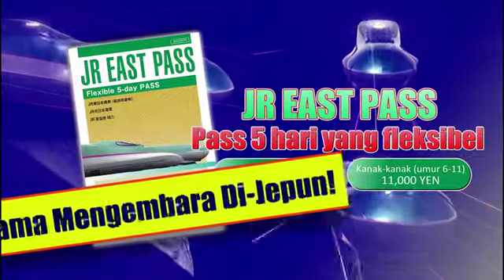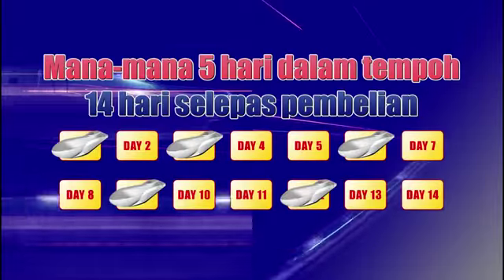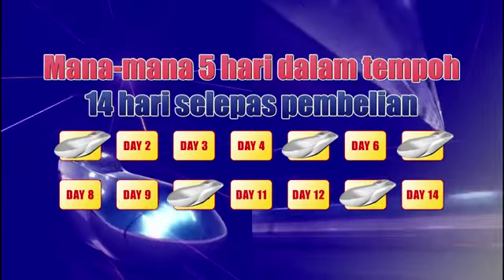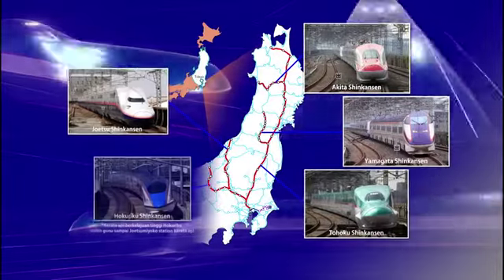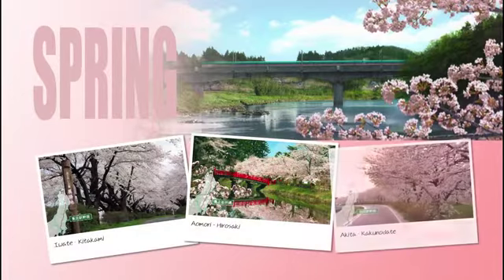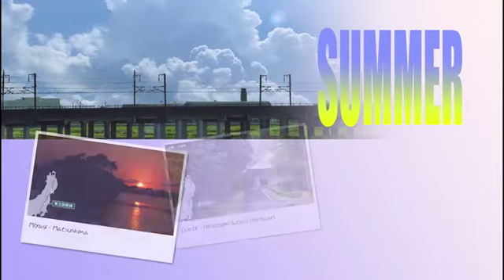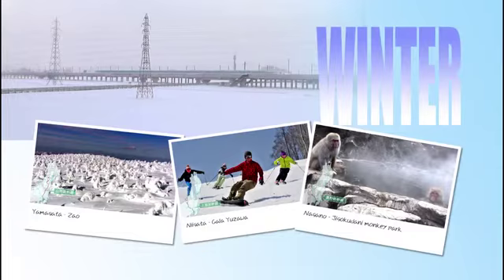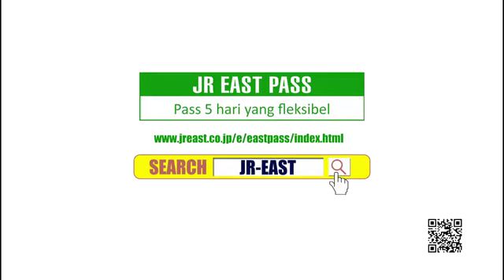JR EAST PASS (MALAYSIA)